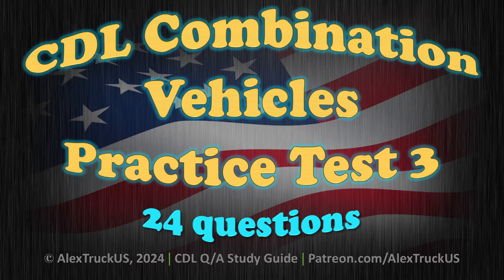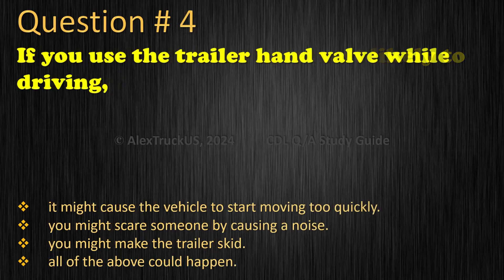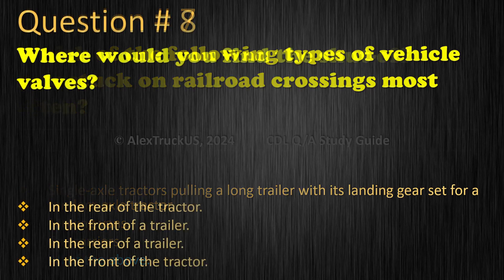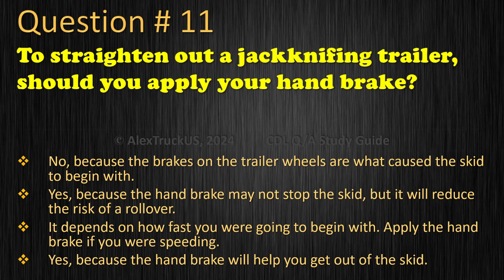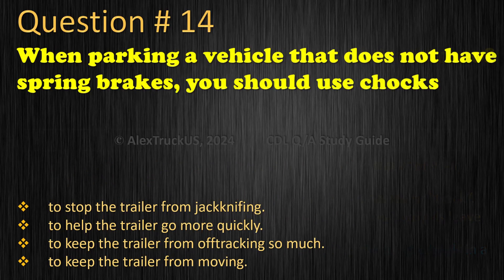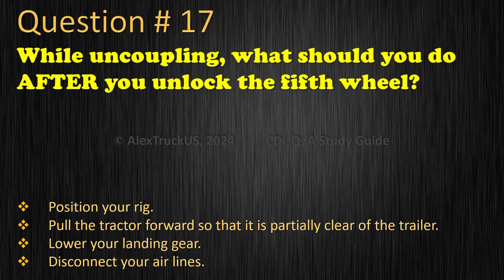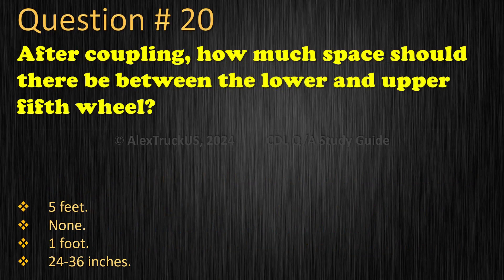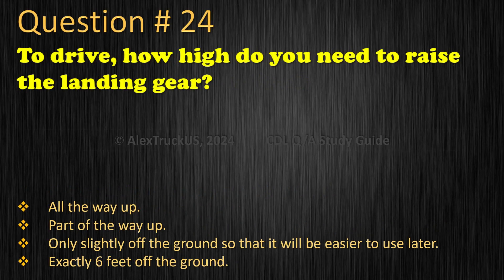CDL Combination Vehicles Practice Test 3【24 Q/A】2024 CDL Exam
This CDL Combination Vehicles Practice Test contains 24 questions that are very similar to the official DMV CDL test.

To drive a commercial vehicle and pull any kind of trailer, you must pass the Combination Vehicles written CDL exam. Combination vehicles are usually heavier, longer, and require more driving skill than single commercial vehicles. This means that drivers of combination vehicles need more knowledge and skill than drivers of single vehicles. You must understand the important safety factors that apply specifically to combination vehicles.
This CDL Combination Vehicles Practice Test will prepare you to pass the exam.